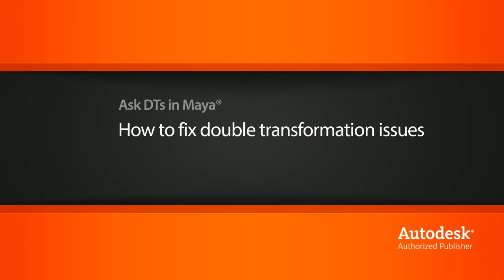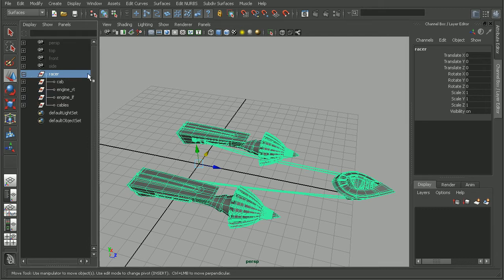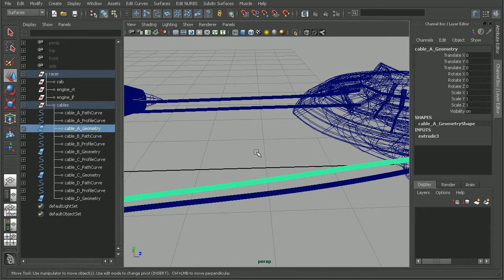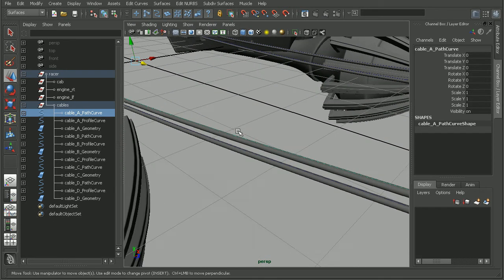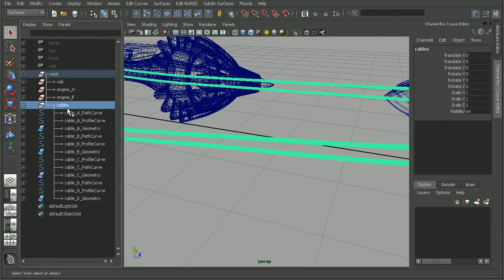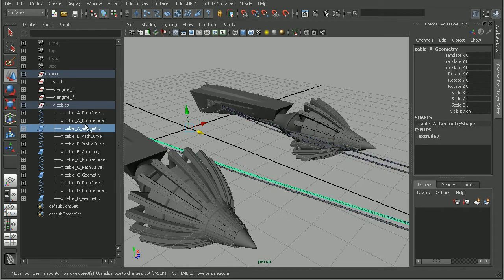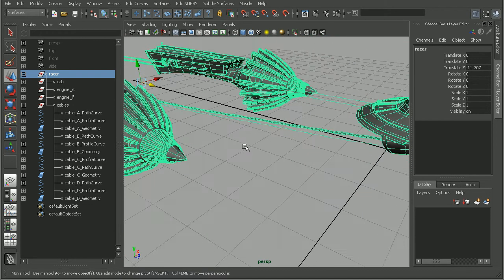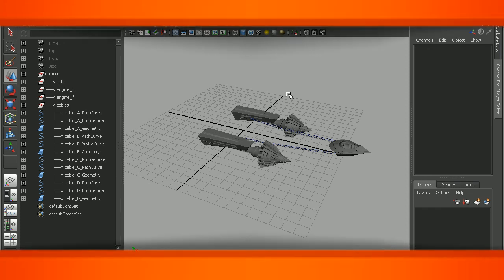Ask DT: Maya - How to Fix Double Transformation Issues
In this video we're going to look at a question from one of our users on an issue that they came across while going through the Introduction to Maya 2011 course